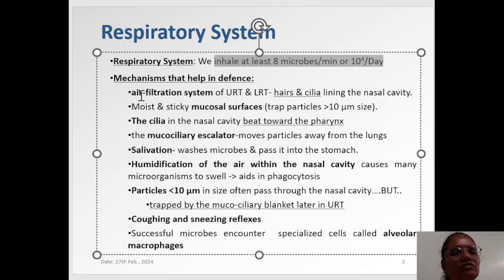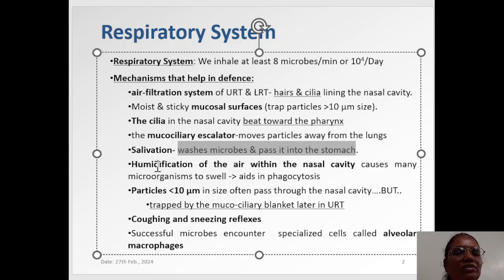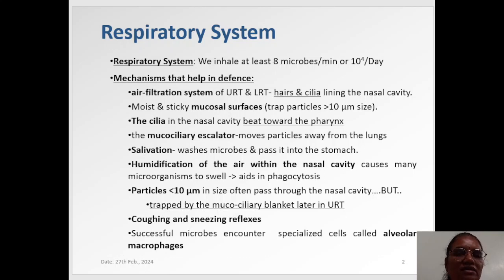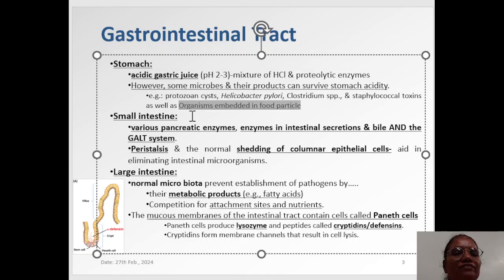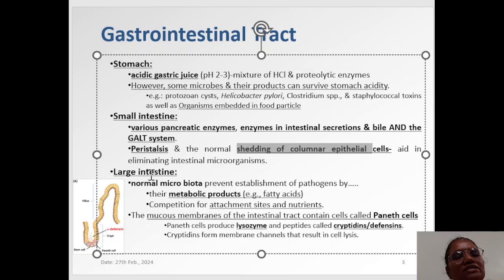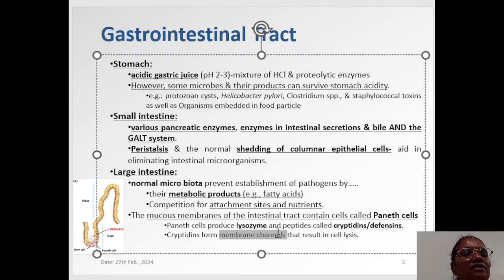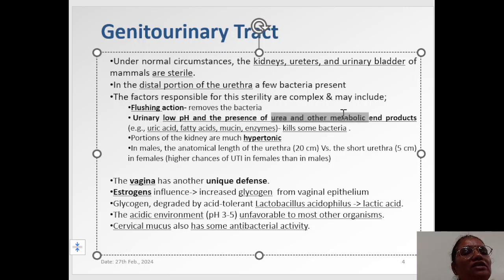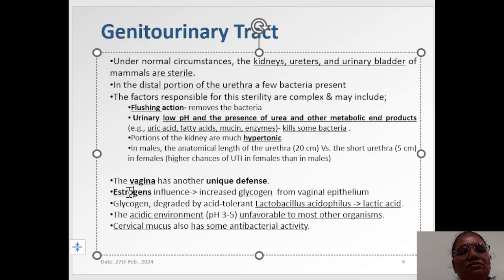Innate resistance and Adaptive resistance, Part 3 Respiratory, GI & Genitourinary Tract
This video will help learners to understand the various mechanisms operating in Respiratory tract, Gastro-intestinal tract & Genitourinary Tract.